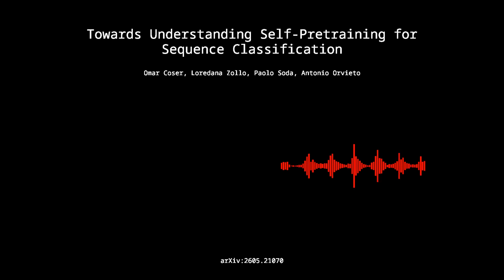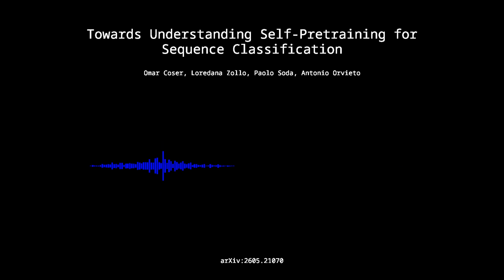2605.21070 - Towards Understanding Self-Pretraining for Sequence Classification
title: Towards Understanding Self-Pretraining for Sequence Classification
author: Omar Coser, Loredana Zollo, Paolo Soda, Antonio Orvieto

Amos et al. (2024) showed that the accuracy of Transformer models in sequence classification can be significantly improved by first pretraining with a masked token prediction objective without external data or augmentation, a procedure referred to as self-pretraining (SPT). While the primary objective of Amos et al. (2024) was to showcase that Transformers can achieve strong performance on the Long-Range Arena (LRA), their pipeline raises more fundamental questions: How does SPT drive optimization to better solutions? Why can standard supervised training fail in Transformers? To better understand this, we replicate and systematically ablate the findings of Amos et al. (2024). Our ablations suggest that a central bottleneck in the studied settings is not depth or generalization alone, but the ability of label supervision to learn useful query-key Attention patterns from random initialization. With a minimal setup, we identify learning proximity interactions - turning absolute positional encodings into proximity-biased Attention scores - as a key source of the improvements brought by SPT. Finally, in a simplified theoretical setup, we show that label supervision can be locally blind to certain Attention-score directions that are instead detectable through masked reconstruction.